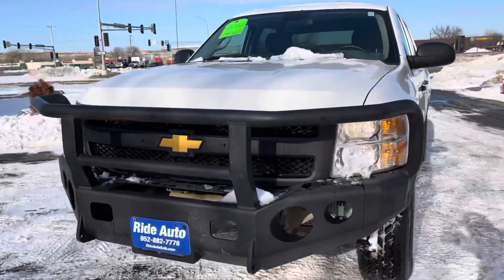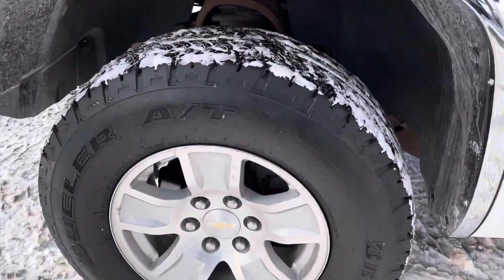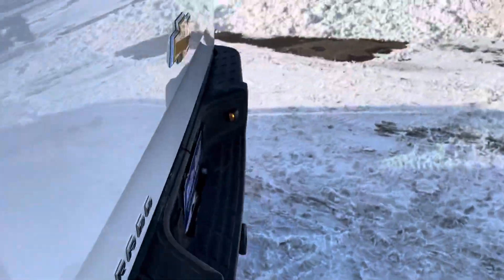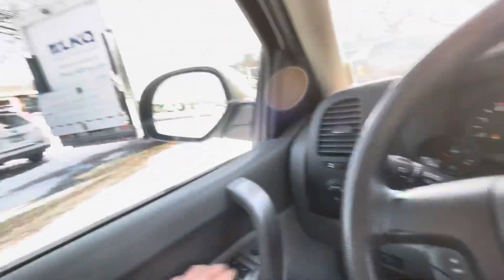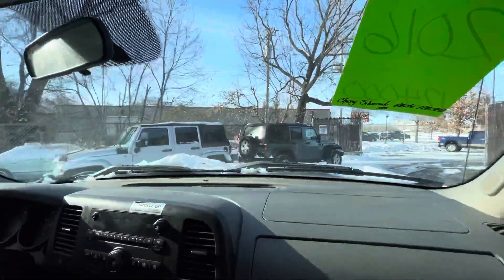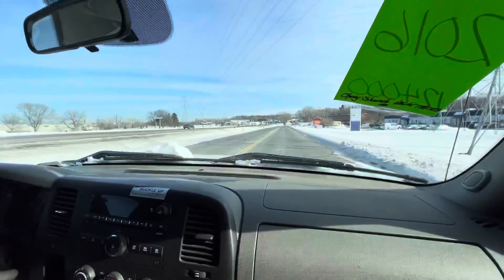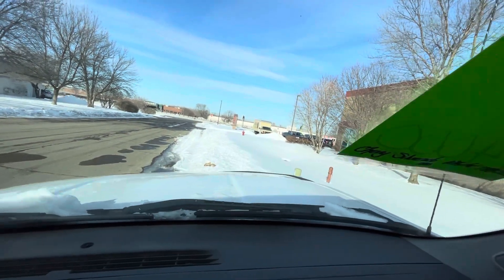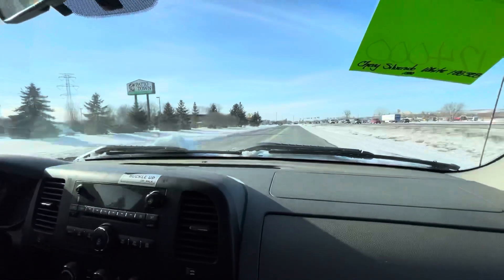2012 Chevy Silverado stock # 21017